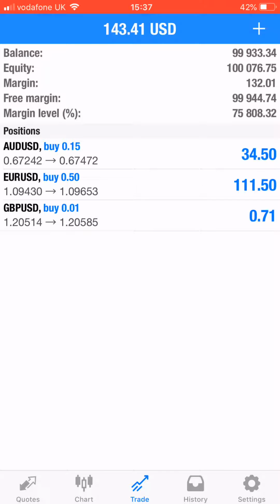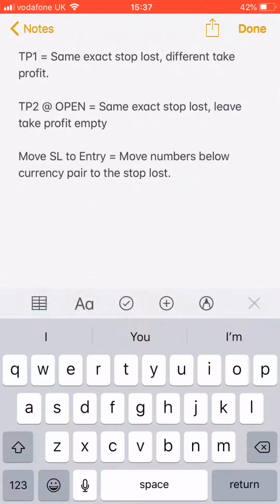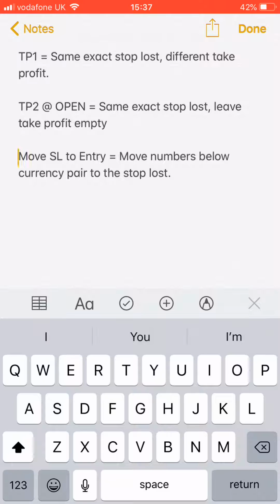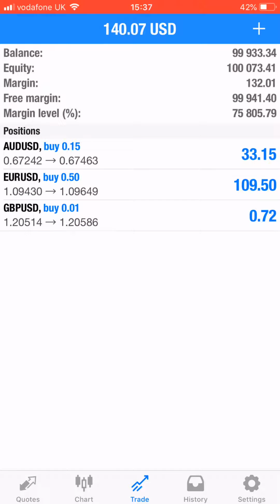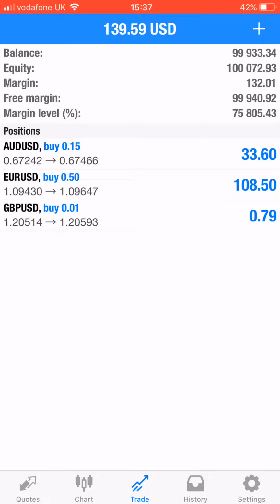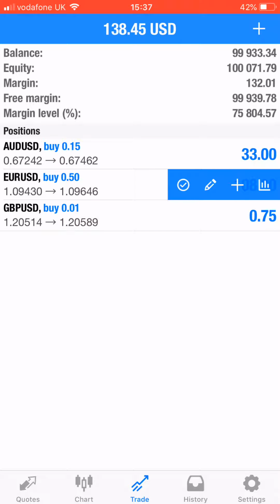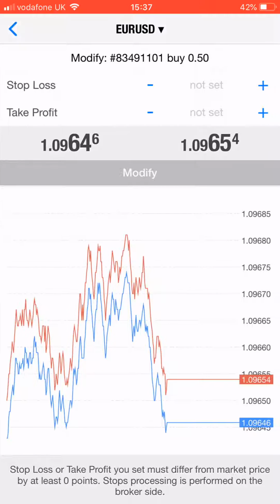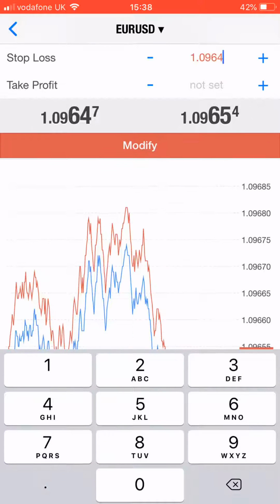Meta Trader 4 I "Move SL to Entry" Explained